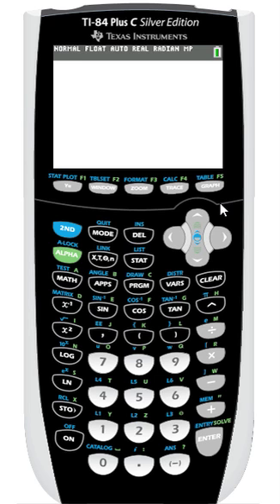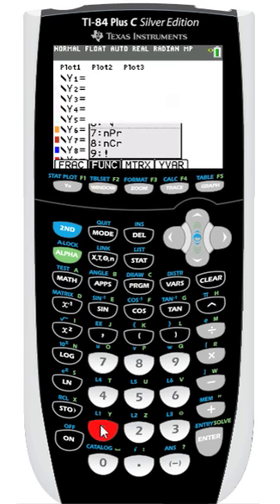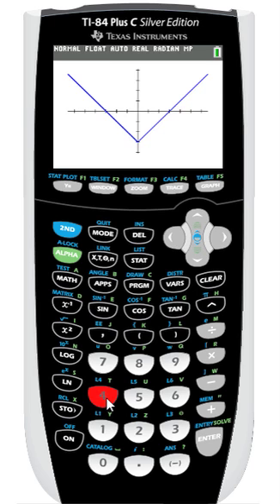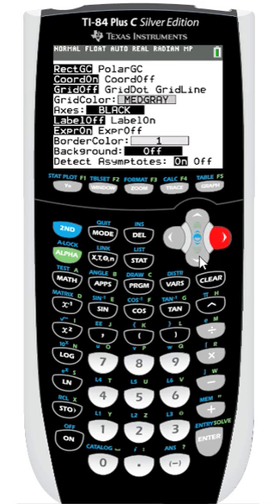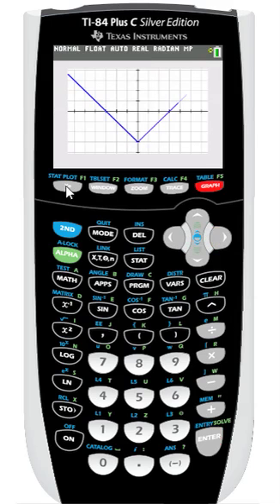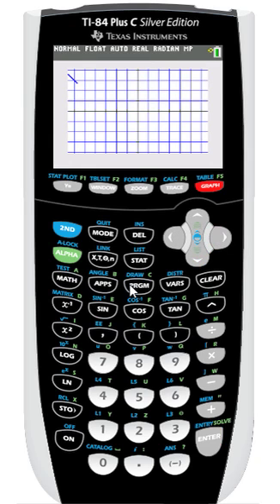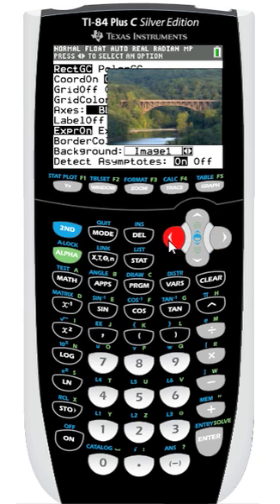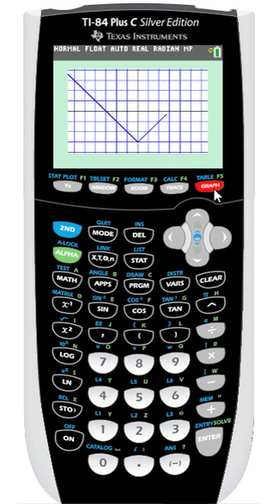Tutorial: TI-84 Plus C Silver Edition - Using the FORMAT screen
TI-84 Basics: Learn how to use the FORMAT screen.